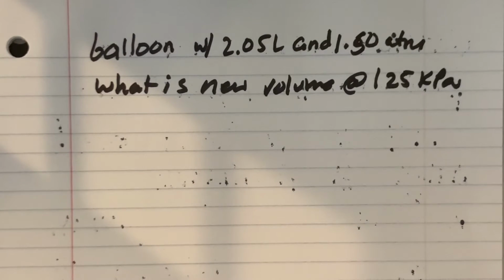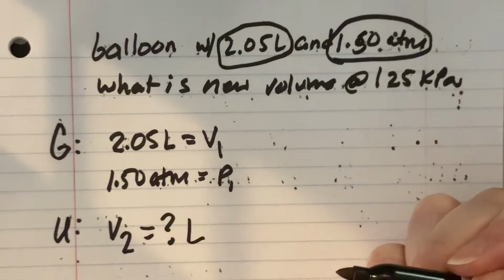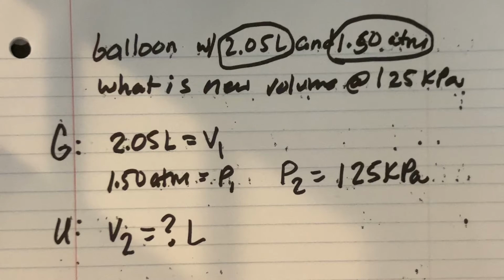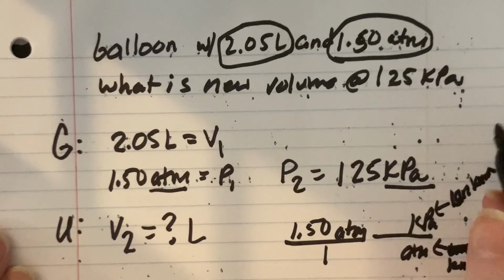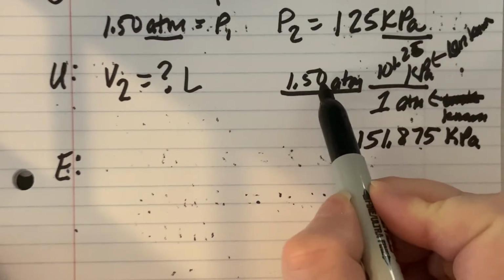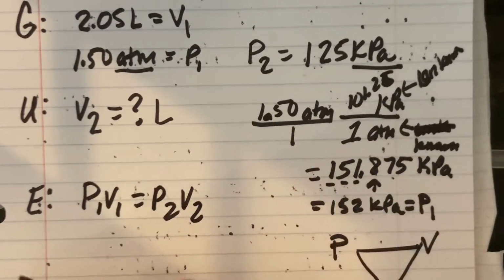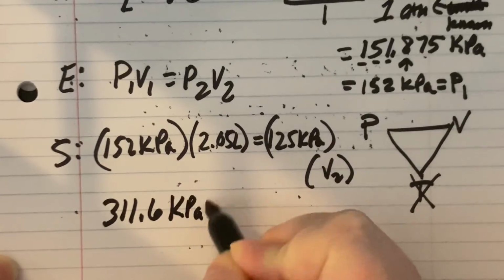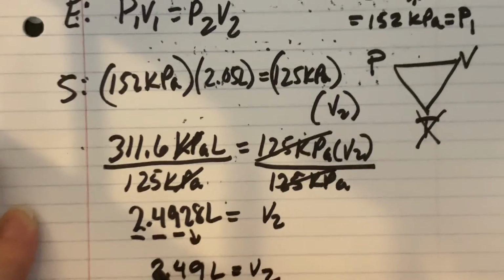Boyles w/ pressure convert